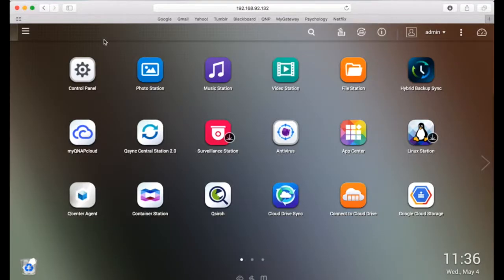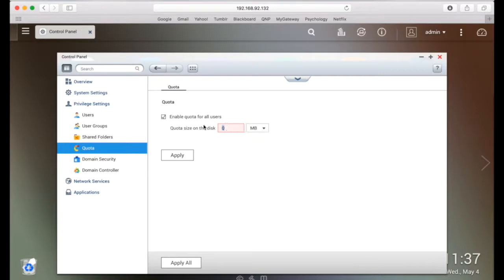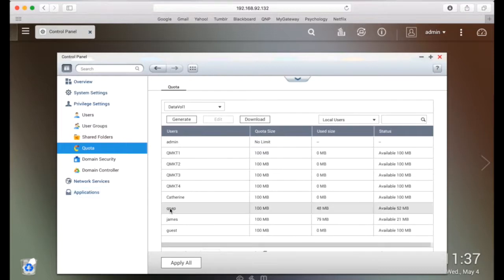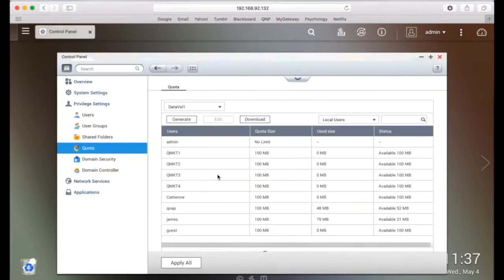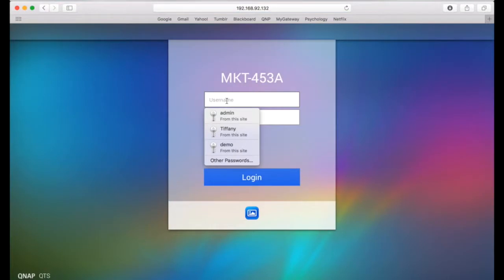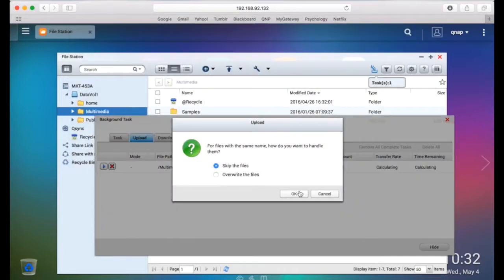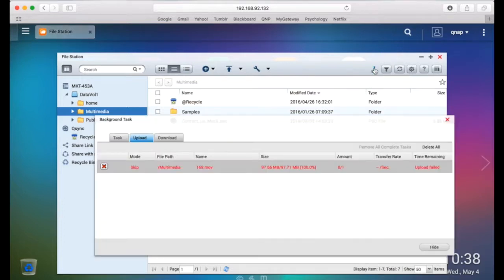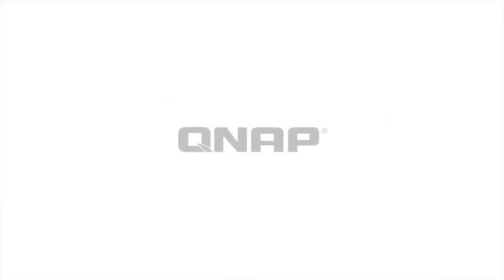QNP164 NAS Administration: User Quotas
In this video we will go over step by step on how to set user quota in a multi-user environment.